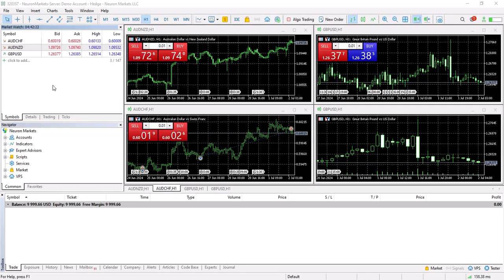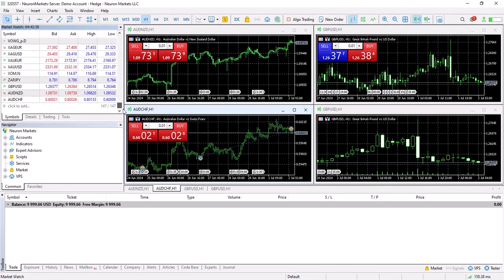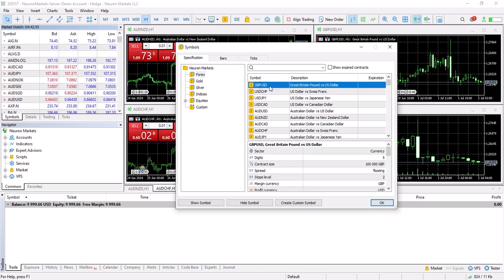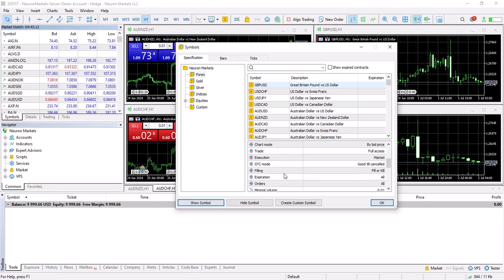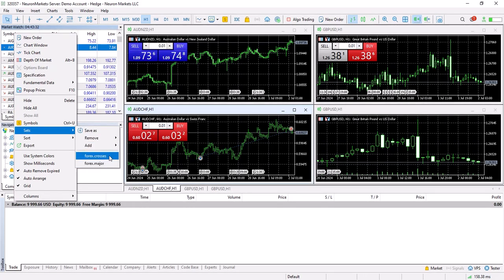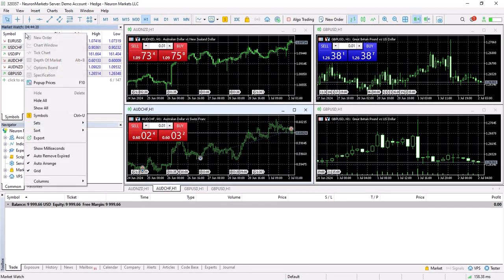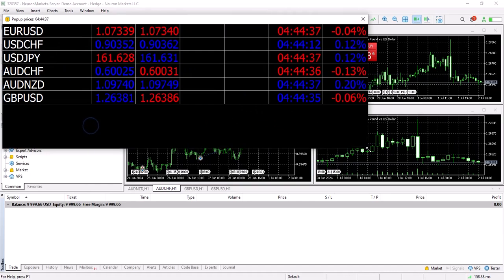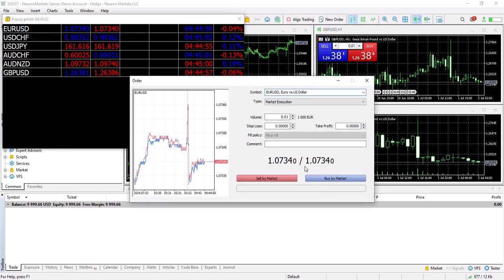MT5 Tutorials: Learn Market Watch Detailed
Welcome to Chapter 9 of our MT5 tutorial series with Neuron Markets! 🚀

In this detailed tutorial, we'll explore the Market Watch panel, a crucial tool for every trader. Learn how to:

Monitor real-time prices
Manage your favorite trading instruments
Customize the panel to fit your trading style
This video is perfect for both beginners and experienced traders looking to enhance their trading efficiency on the MT5 platform.

💡 Don't Miss Out:

Future tutorials on pending orders and other advanced features.
Practical tips for maximizing your trading efficiency.

📞 Need help? Contact our support team